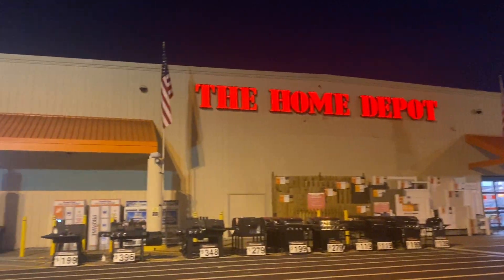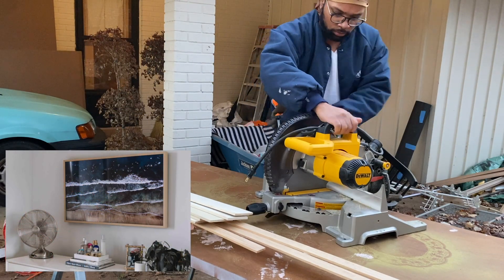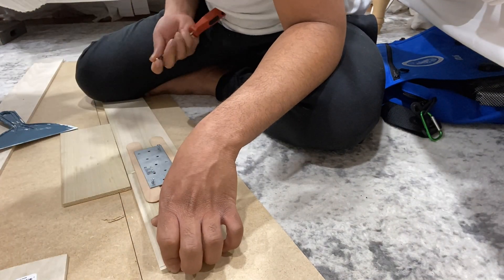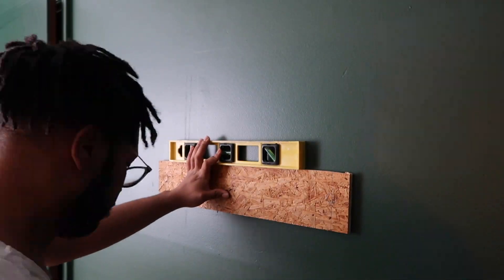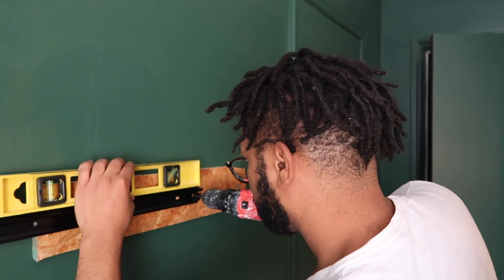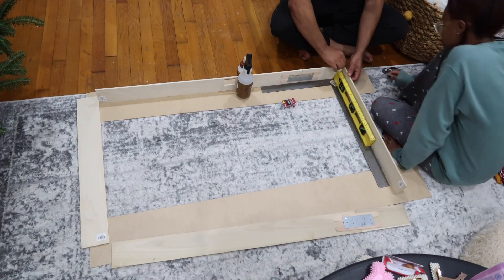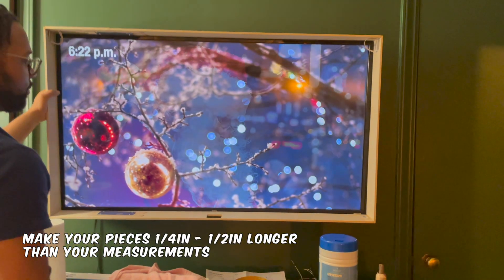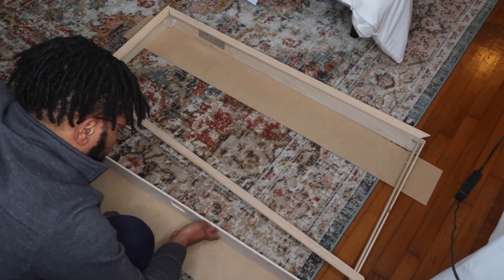The Frame TV On a Budget! Under $100 DIY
Welcome y'all! This is a journey driven channel. I am sharing everything from my day to day, travels, lessons learned and conversations with great people. This video is short, but the project occurred over a couple of weeks. Mounting the TV made it a 100 X better, and the frame was just "chef's kiss" since it matched the wood of the dresser and nightstands.

Hobby Wood example:

* The opinions expressed here are my own and not my employer’s. My employer has not reviewed or approved any of the content posted herein.
* The information I share is strictly based upon my individual experience. Any information contained in this video is not advice, financial or otherwise, and I disclaim any liability in connection with the use of this information. Everyone’s situation is different, and you should consult a licensed/accredited professional for targeted advice.